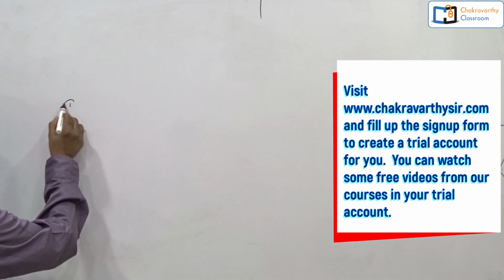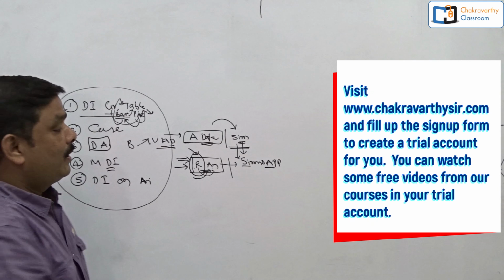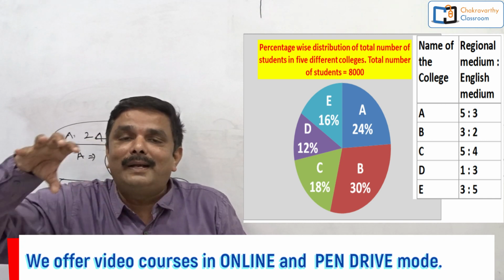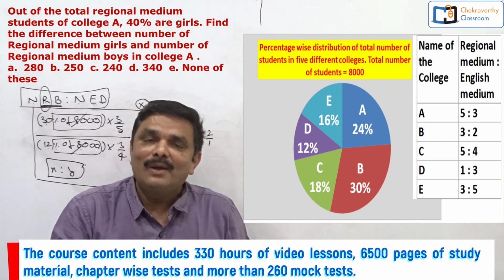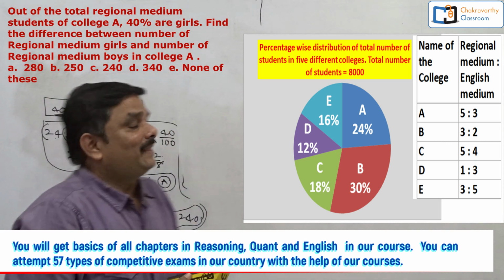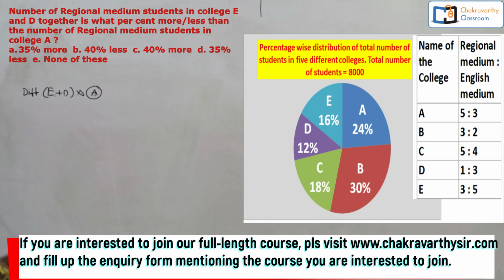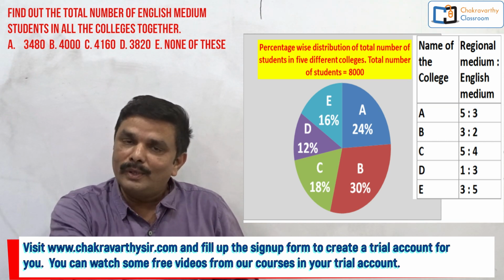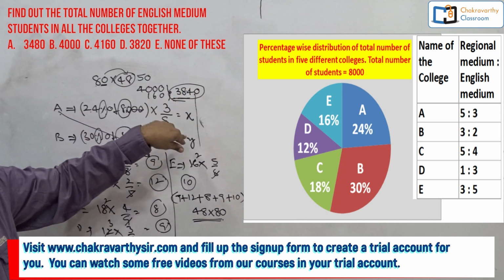Data interpretation tricks - for ibps clerk - Sbi po - cat- competitive exams -ssc cgl and chsl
DATA INTERPRETATION TRICKS - DATA INTERPRETATION FOR IBPS-DATA INTERPRETATION FOR SBI PO -DI FOR CAT